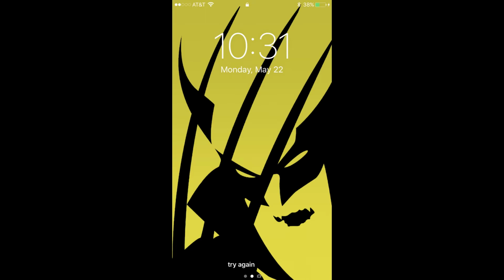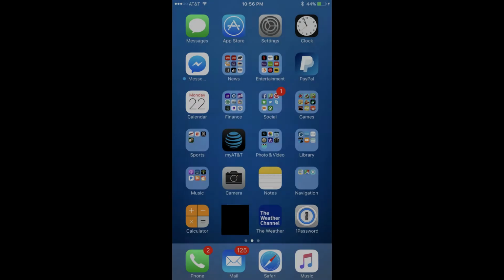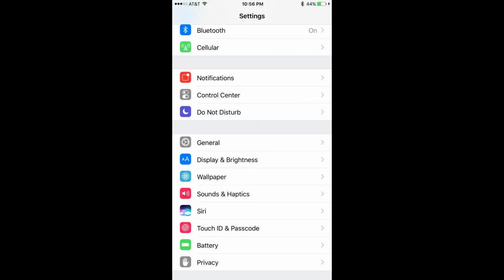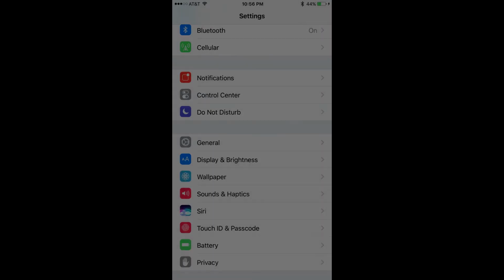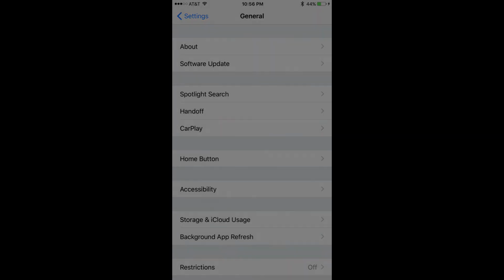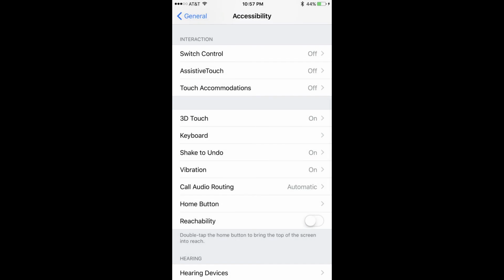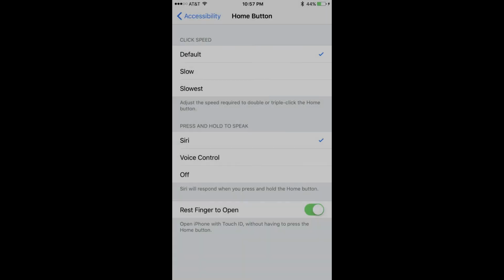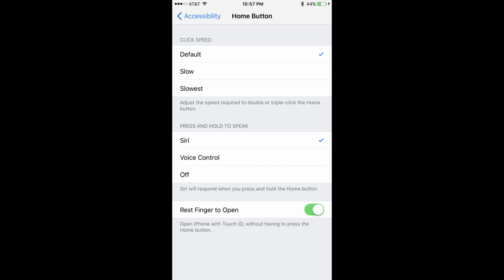How to Unlock iPhone or iPad Without Using the Home Button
This video walks you through how to unlock your iPhone or iPad without using the home button.